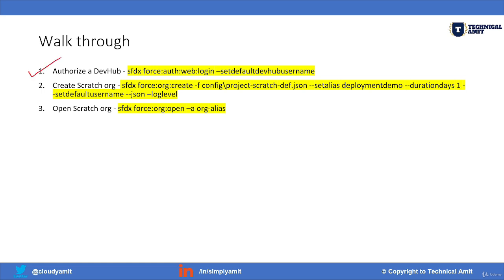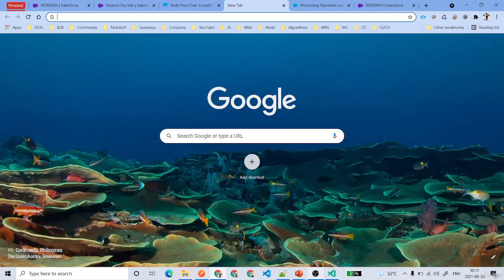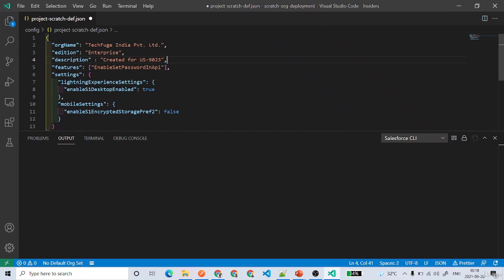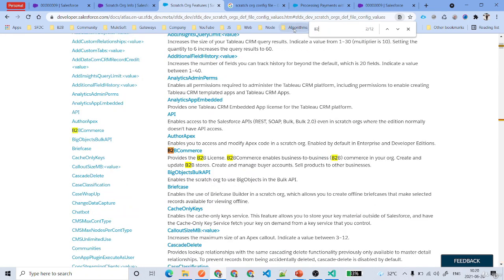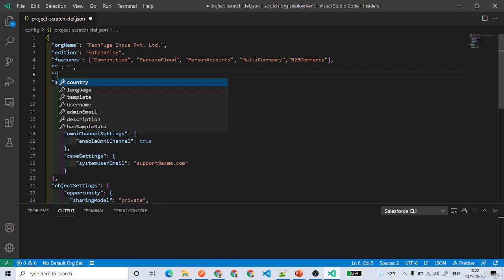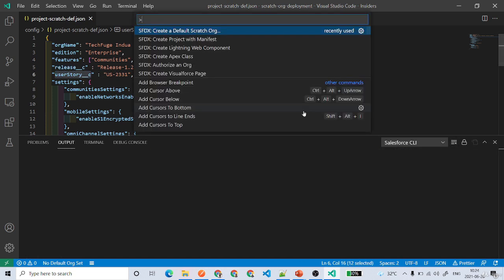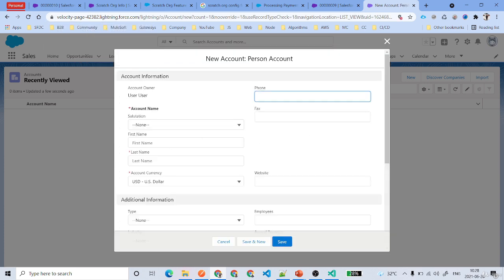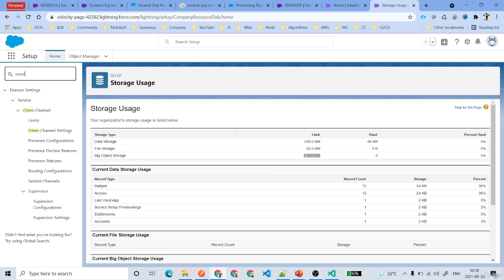07 007 Create Scratch Org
07 Deployment using SFDX